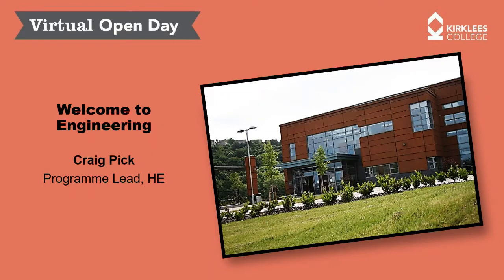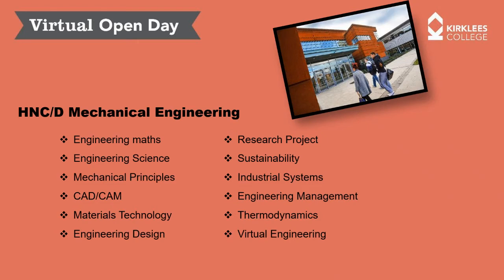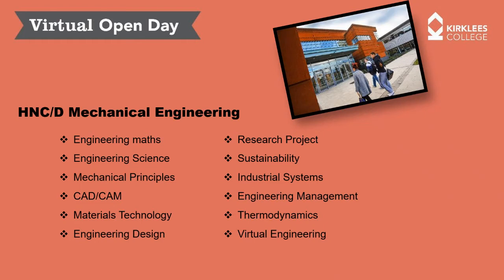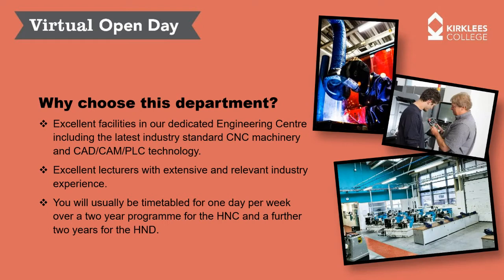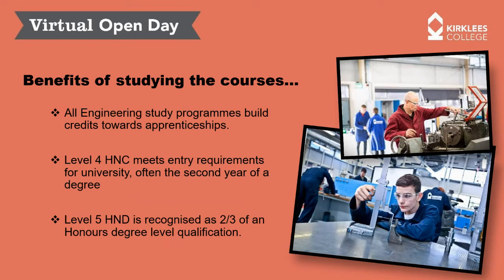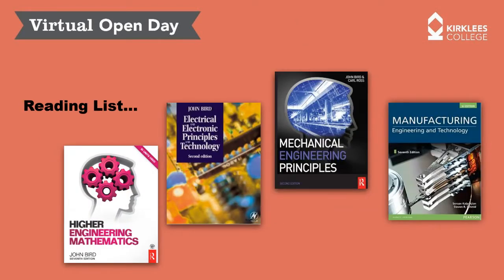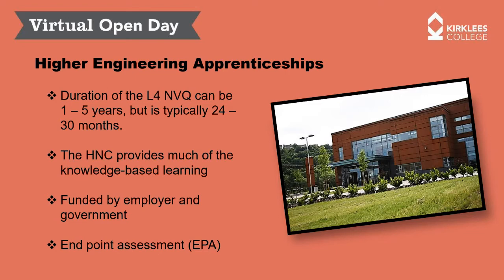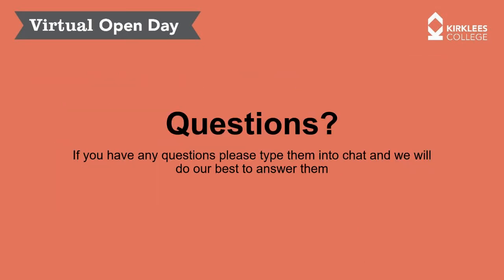Engineering - Higher Education courses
Discover our Higher Education courses in Engineering at Kirklees College. Study in our dedicated Engineering Centre.